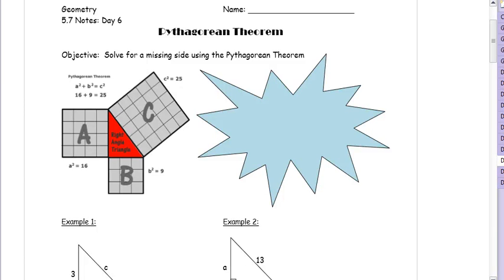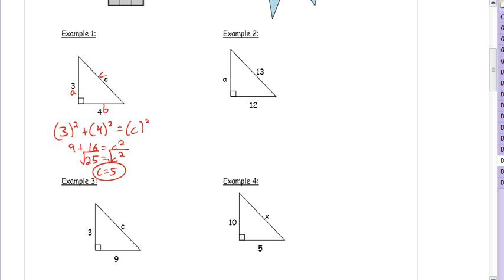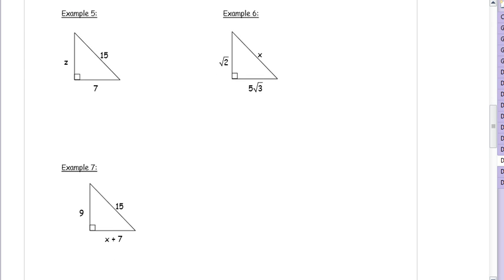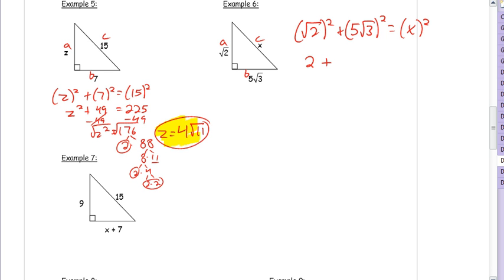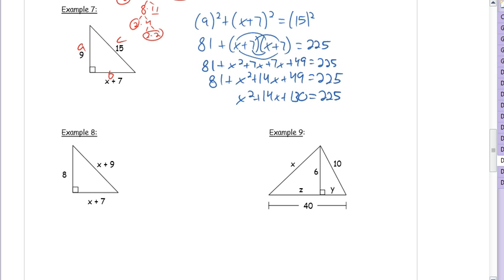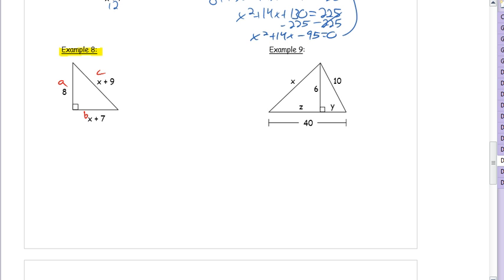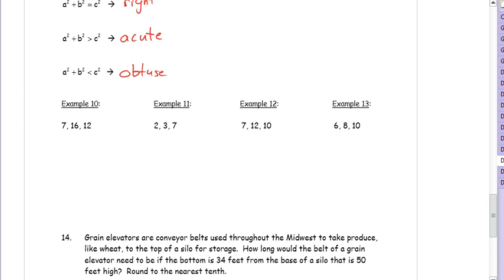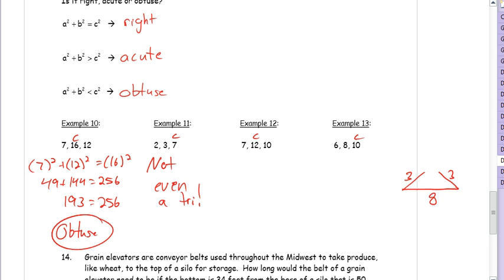Unit 5 Day 6 Pythagorean Theorem